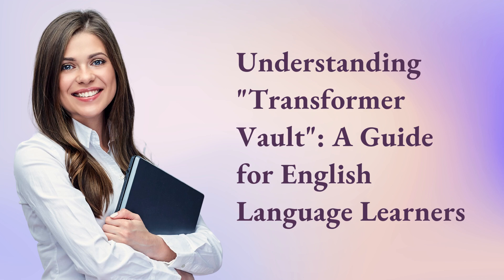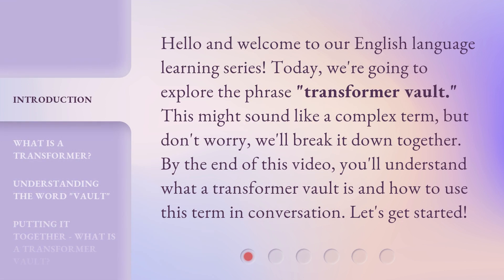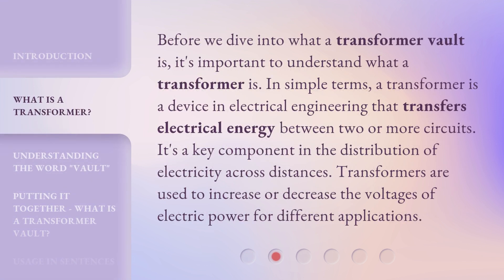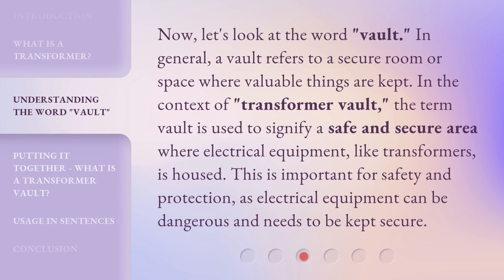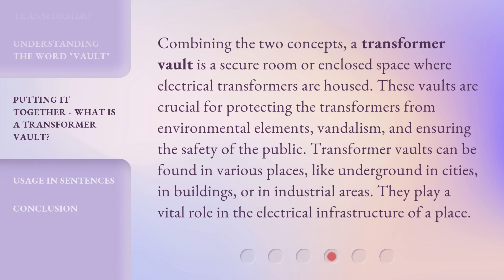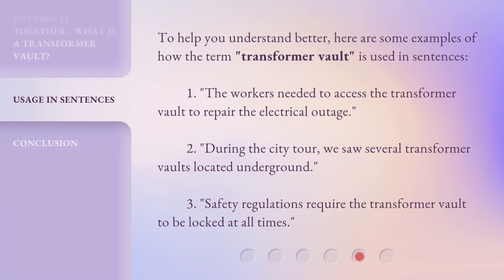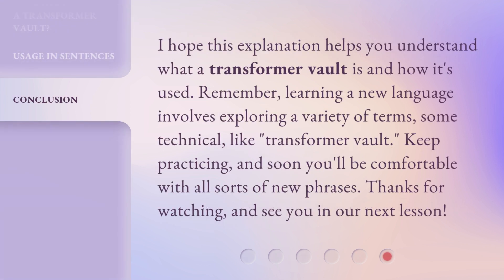Understanding "Transformer Vault": A Guide for English Language Learners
00:00 • Introduction - Understanding "Transformer Vault": A Guide for English Language Learners
00:33 • What is a Transformer?
01:03 • Understanding the Word "Vault"
01:35 • Putting It Together - What is a Transformer Vault?
02:09 • Usage in Sentences